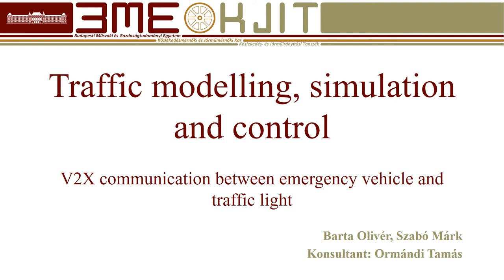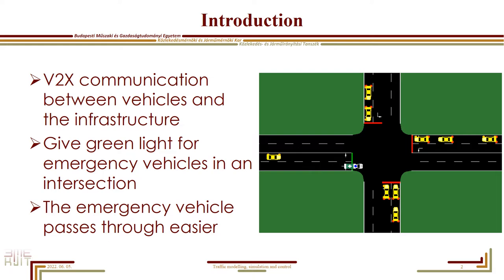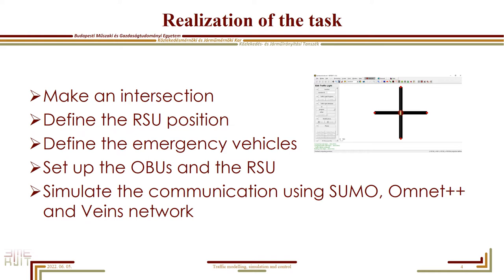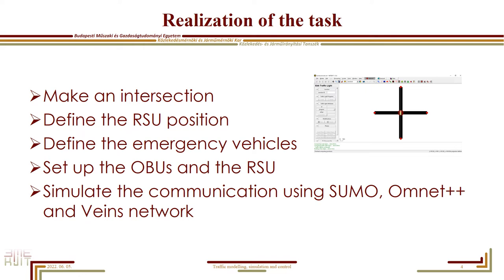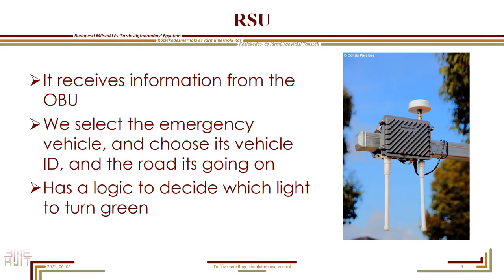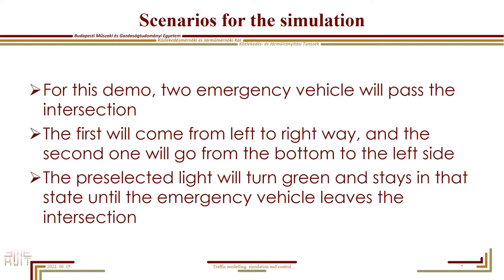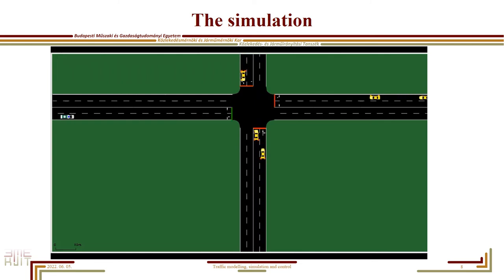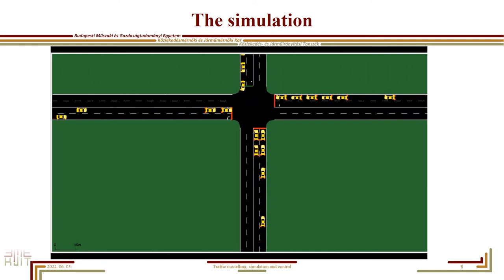V2X communication between emergency vehicles and traffic lights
Year: 2022
Made by: Olivér Barta, Márk Szabó
Semester project of course "Traffic Modelling, Simulation, and Control" (Autonomous Vehicle Control Engineer Master programme at Budapest University of Technology and Economics, BME)